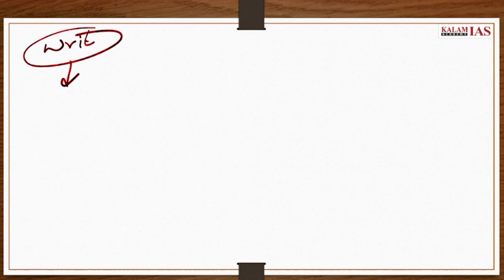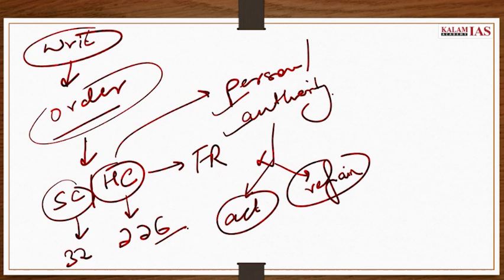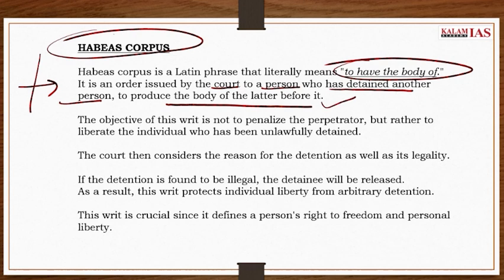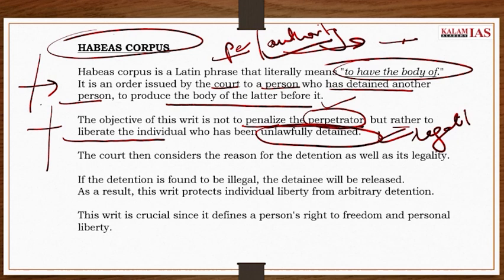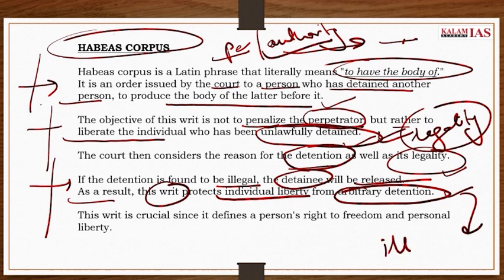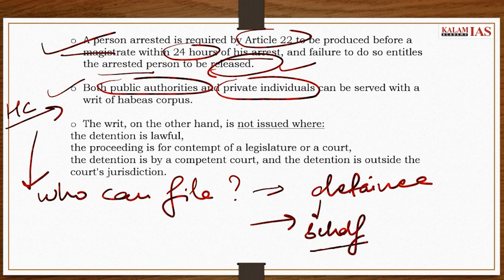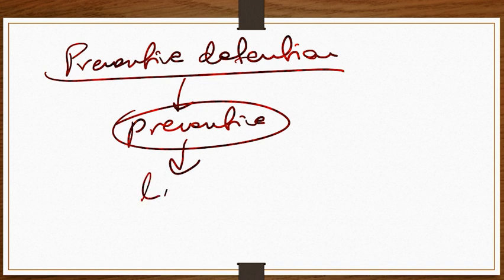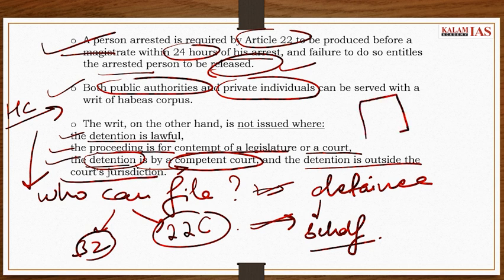Writ of Habeas Corpus | Constitutional Remedies | Writs: Habeas Corpus | Polity For UPSC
writ of Habeas Corpus | Constitutional Remedies Writs: Habeas Corpus | Polity For UPSC / IAS / State PCS PCS | by Saumya Mam | Kalam IAS

If the question “How to clear UPSC(CSE) Prelims?” crosses your mind, please read the attached PDF to find the answer!

EKLAVYA: Sure Shot Prelims
🔴 “Question is the Answer”
👉 5000 MCQs (Includes NDA, CDS, CAPF, EPFO etc.)
👉 20 Yrs. IAS PYQs Solving
👉 500+ Current Affairs Questions

🔴 “Test is Permanent”
👉 100 H2H Sessions (30 Qs./Session)
👉 Total 24 Tests (20 GS + 4 CSAT)
👉 3 Exclusive Current Affairs Tests
👉 5 Open Tests

👉 Syllabus in 150+ Subject Themes Covered
👉 Simultaneous Paper Solving as Hand 2 Hand (H2H) Sessions
👉 Live Poll Feature to Assess Competitor's Performance
👉 3 Times Revision of Prelims Syllabus

👉 Content  ▶️  H2H Sessions ▶️ Question by Question Discussion
👉 SAR (Self Assessment Report)
👉 Individual Mentorship

👉 GS and CSAT both would be Covered
👉 Economic Survey and Budget will be Covered
👉 Duration: 100 Days
👉Fee: ₹ 5000/- | H2H Timing: 5PM-7:30PM Test
⏰Timing: 12PM-3PM
👉 Online | Offline

📝 EKLAVYA Work Flow 📝
👉 Schedule: Time Table and Subject to be Followed on a Daily Basis will be Provided.
👉 Content: 2 Page Content on the Subject Themes to be Covered will be Provided in Advance.
👉 Mon-Fri: 30-Questions Per Hands 2 Hands (H2H) Session with Discussion will be conducted.
👉 Saturday: Monthly & Subject-Wise Current Affairs Coverage Through Class and Questions.
👉 Sunday: Sectional or Full-Length Test (FLT) on the Subject Theme Covered will be conducted.
👉 Monitoring: Each H2H Session will have a Live Polling Feature to assess the Candidate's Performance.

👉 SAW: After Each Test Self Assessment Work-Book is to be Filled for Self Analysis.
👉 SWOT: Based on the Performance of the Candidate or SAW Individual Mentorship would be provided.

ADDRESS
57/13, Bada Bazaar Road, Old Rajinder Nagar, New Delhi - 110060